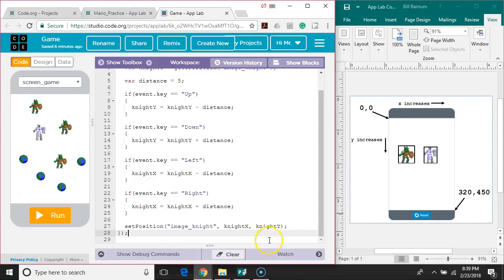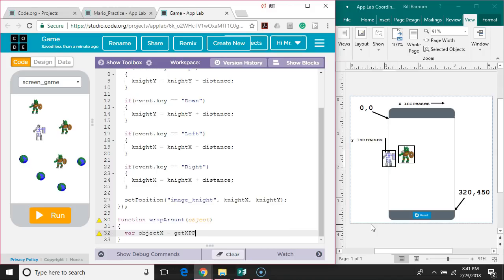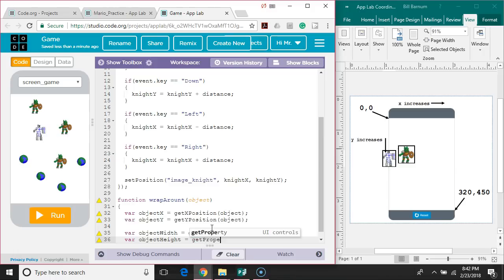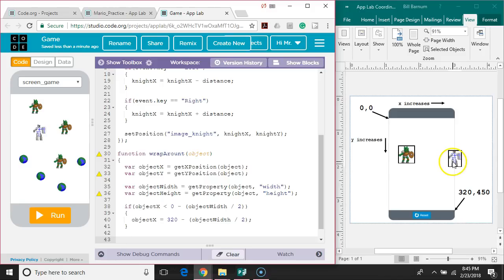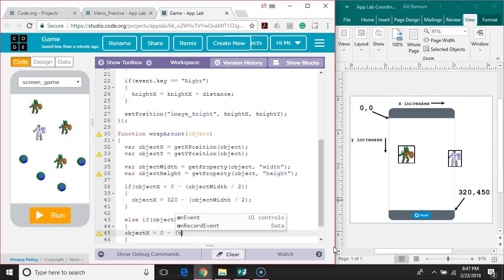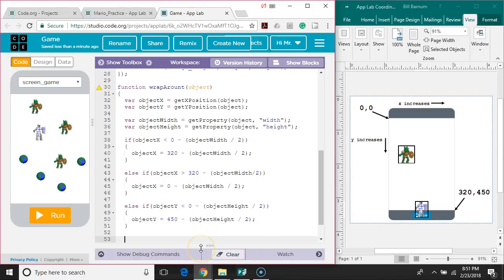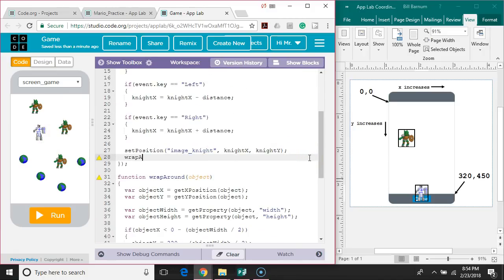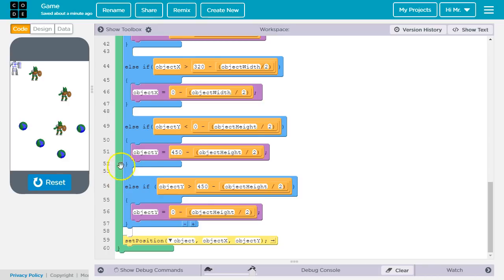05 - App Lab (Code.org) 🎁 Wrapping Images 🎁 Around the Edge of the Screen